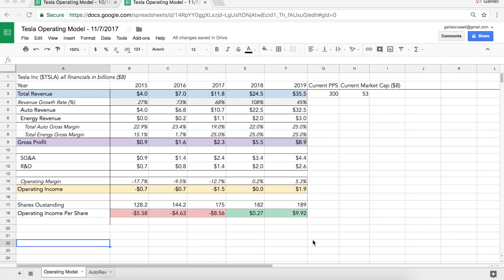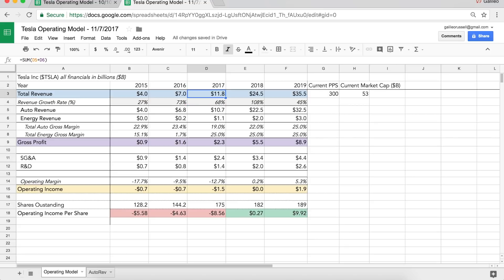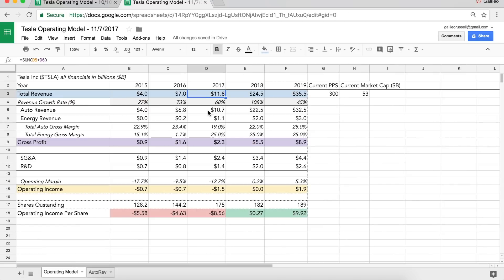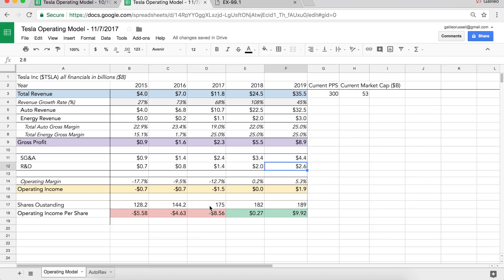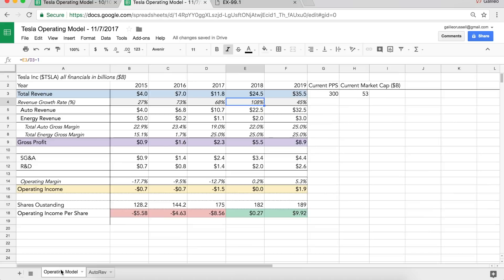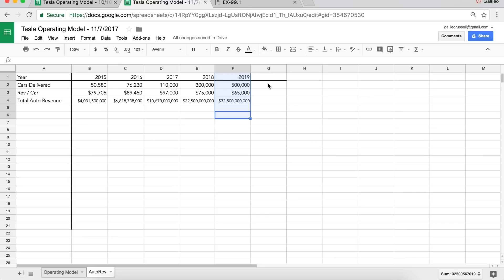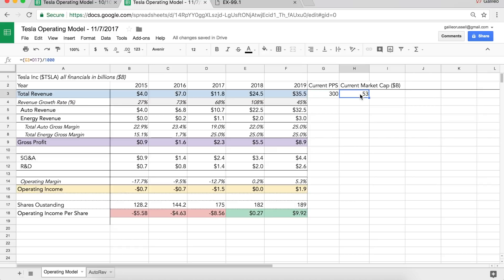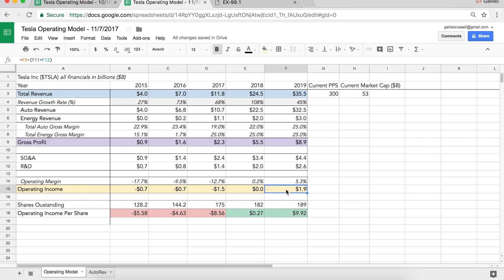Updating My Tesla Model 📊🤓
If Tesla delivers 200K Model 3's in 2018, it could drive revenue to $25B. A step by step walkthrough of my simplified & updated Tesla model, this time only going through the year 2019. Hope you find this interesting!